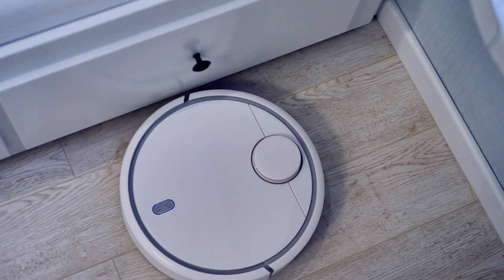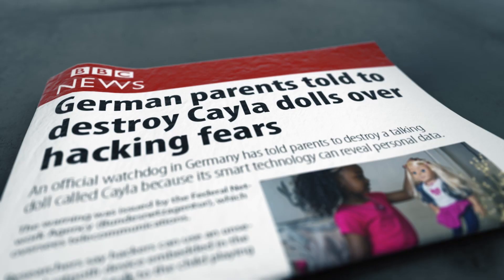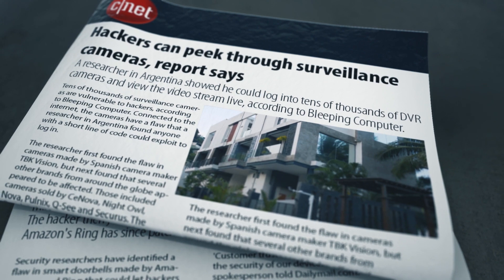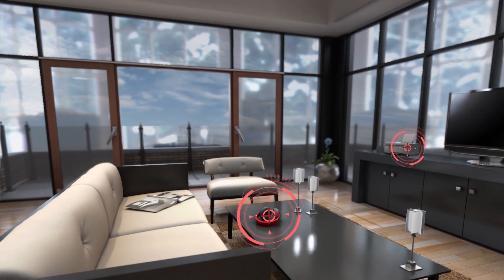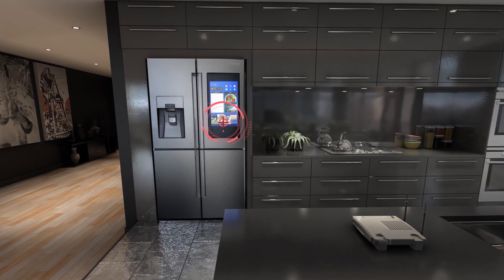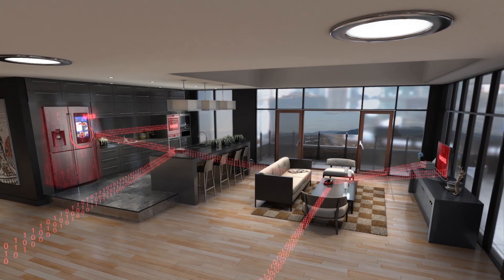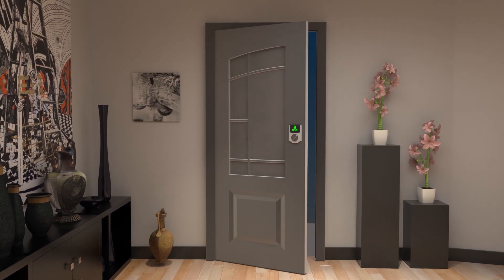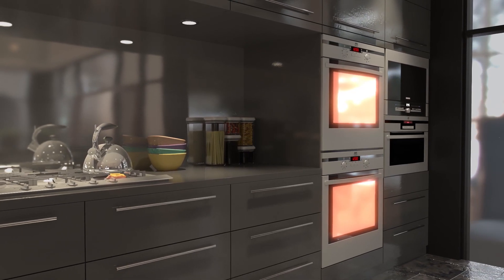Your IoT device is vulnerable. How do you protect it?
Connected devices are changing how we live our daily lives, but with great convenience comes great responsibility.
Karamba provides IoT security protection, with no need for updates, no false positives, and no network overhead.